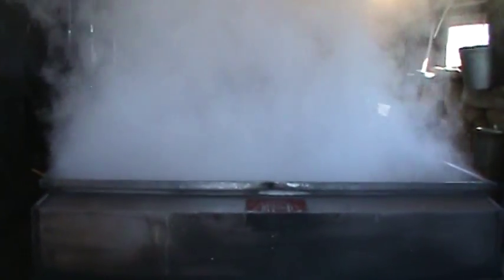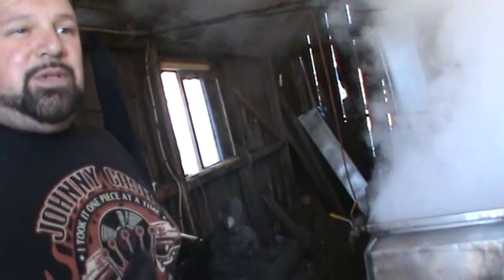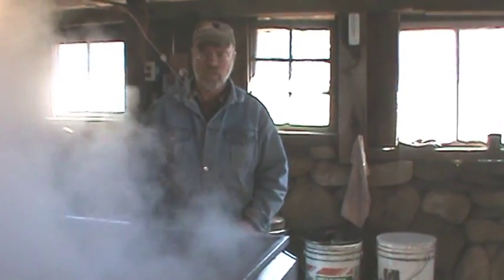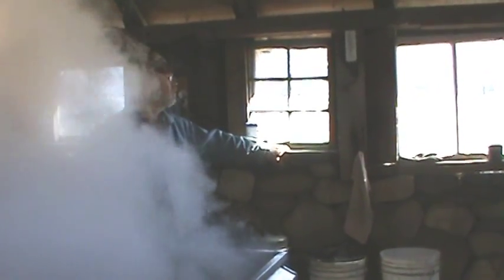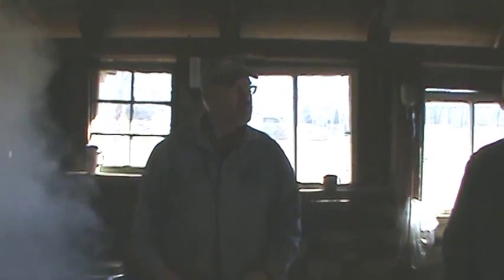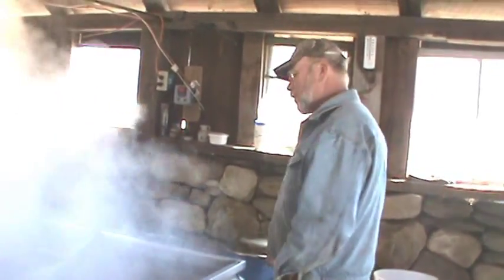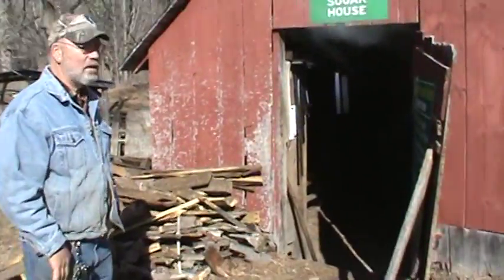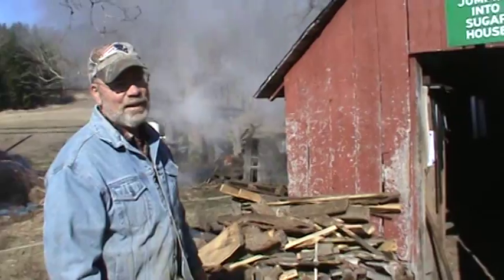Strawbale Cafe Sugar Shack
A look at the making of maple syrup at Strawbale Cafe in Westhampton.

Video by John Riley